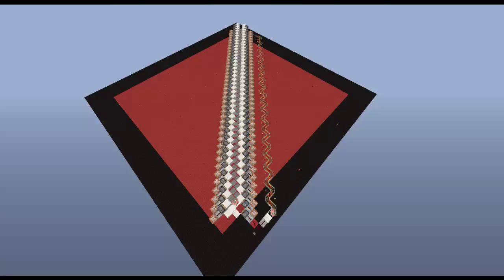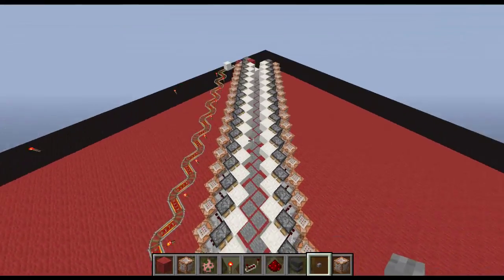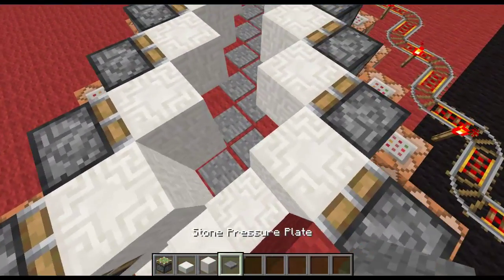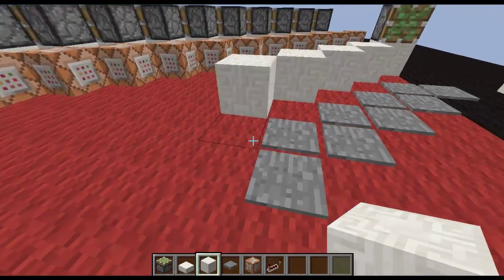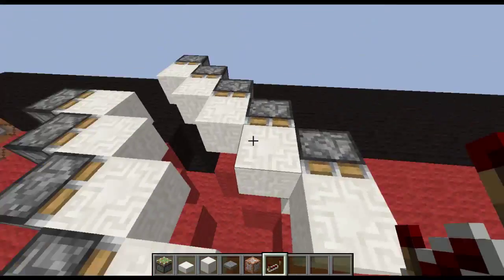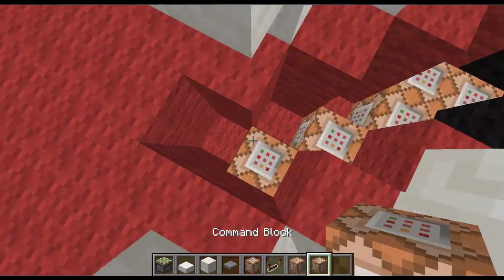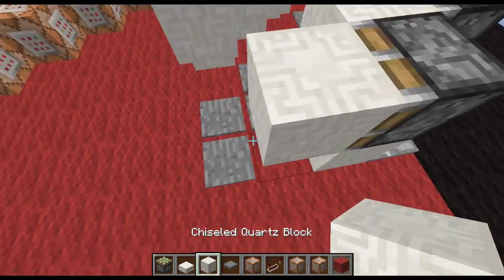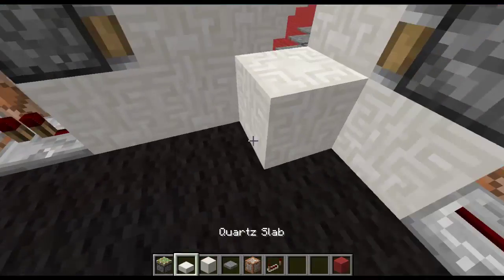Minecraft - Fastest Player Mover 20m/sec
Hey guys, MinecraftSpace here! Today I have created the fastest player mover in Minecraft! About 20m/sec!

What should I do next?
Please Leave Suggestions in the Comments Below!

Commands:
Under Pressure Plates:
- setblock ~ ~2 ~2 redstone_block

Behind the Pistons:
- setblock ~ ~ ~-2 quartz_block 1

Important: This map uses an adf.ly link for the download. Just wait 5 seconds and click "Skip Ad" in the top-right corner to proceed to the map's download page. By using this link, you will directly support the map creator.

Songs

Intro / Outro: Flan by Jake Chudnow
Background: Fathom - Azedia